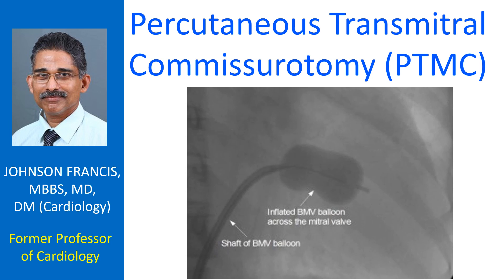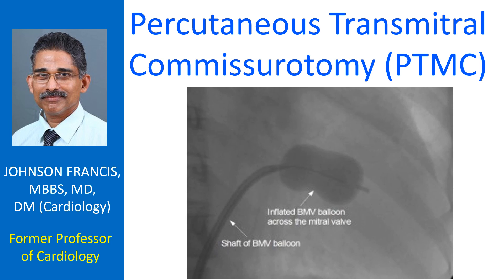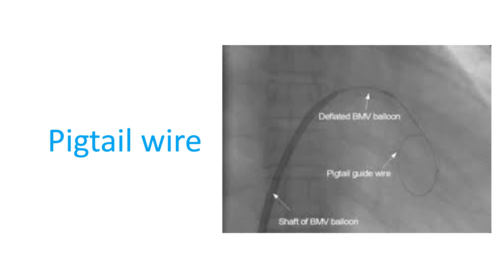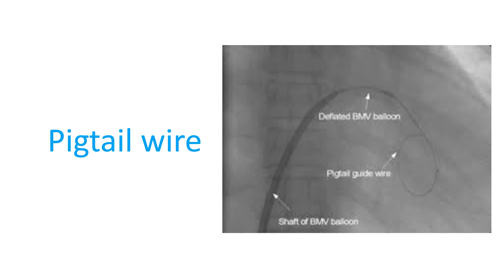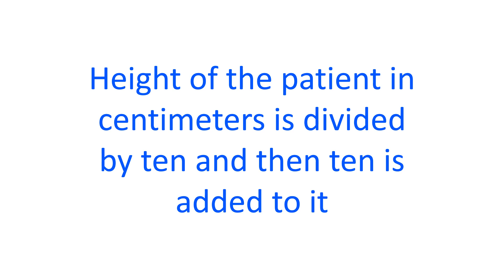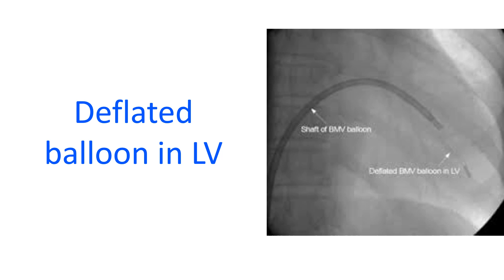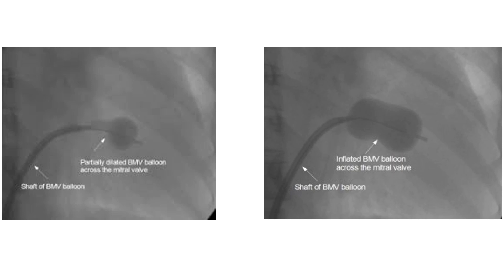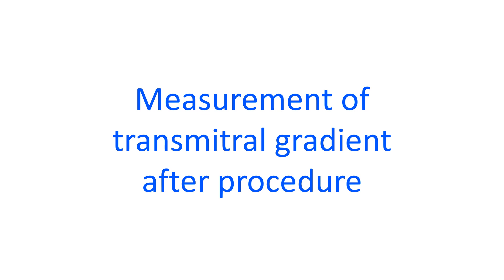Percutaneous Transmitral Commissurotomy PTMC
Web There are several variations in the technique of Percutaneous Transmitral Commissurotomy (PTMC). This is one method which used to be followed by us some time back when I was at Govt. Medical College, Kozhikode. PTMC is also known as Balloon Mitral Valvotomy (BMV). Percutaneous transmitral commissurotomy is a catheter based method from dilating the stenosed valve in mitral stenosis.